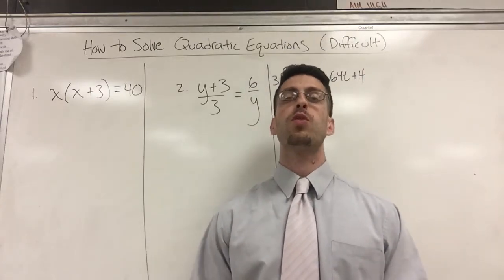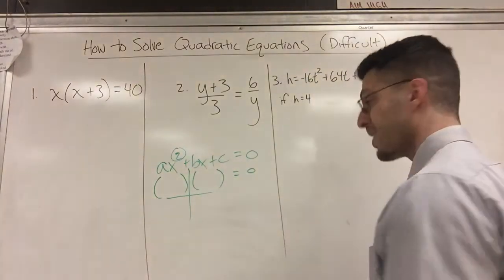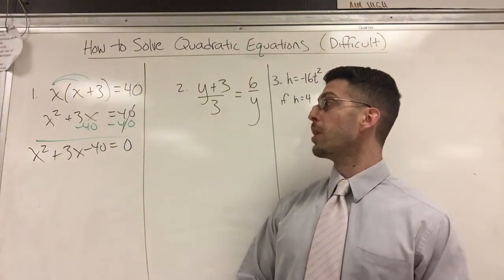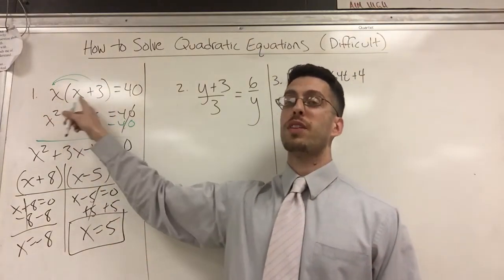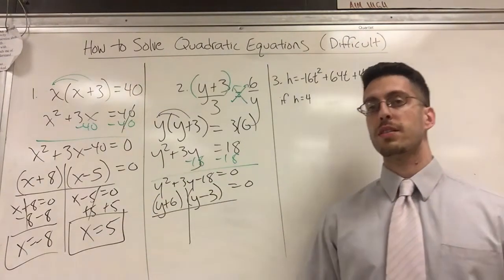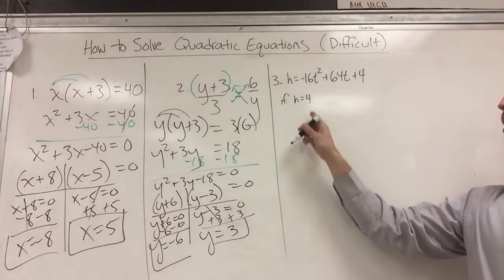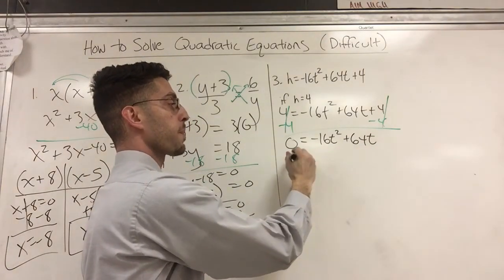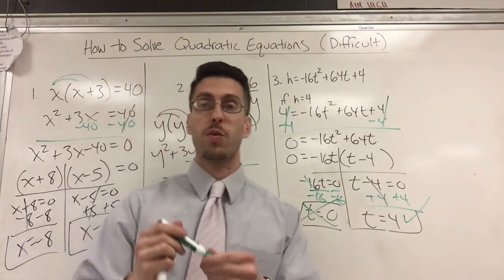How to solve more difficult Quadratic Equations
Here's what to do if your quadratic equation is not in standard form. We use the additive inverse and combine like terms if we can. Then we factor, using whichever method is appropriate (gcf, sum/product, rainbow, etc). Then the T-Chart and 2 solutions. Check to see if they both work. This video provides 3 great examples including using proportions and a real world example.